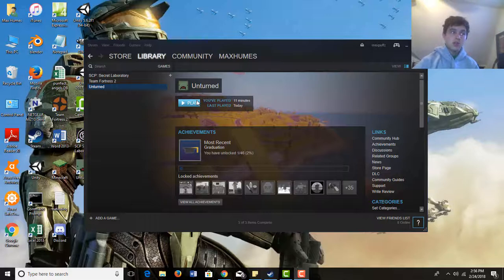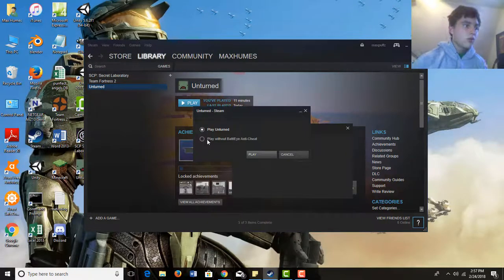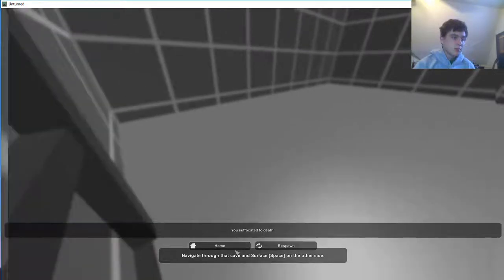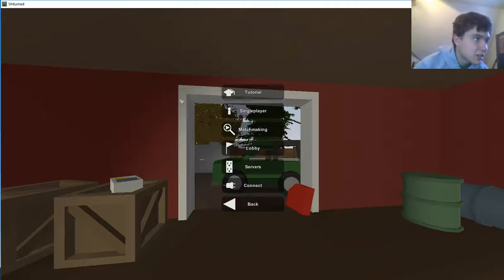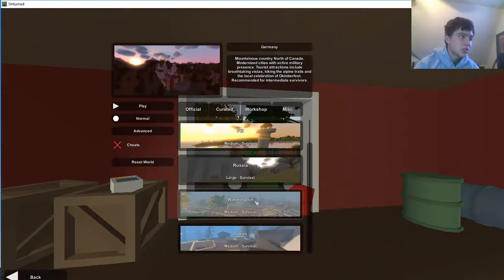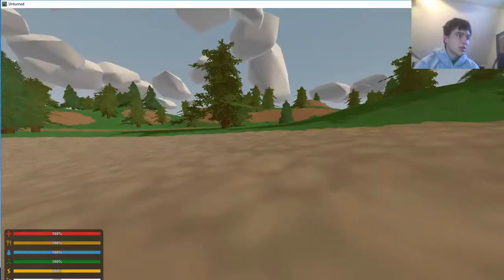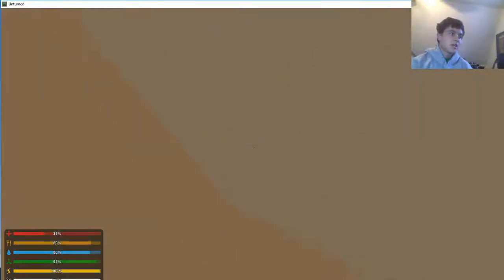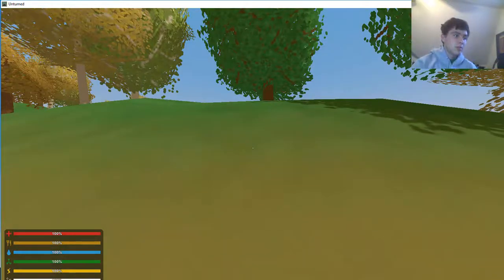PC Gaming at Peak Performance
The true power of the PC master race is shown in this "Unturned" Let's Play.